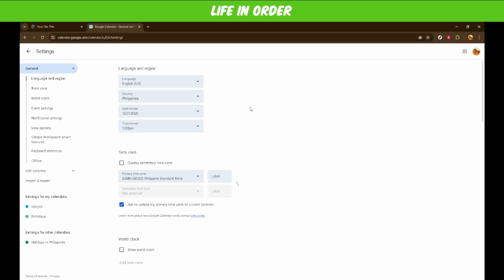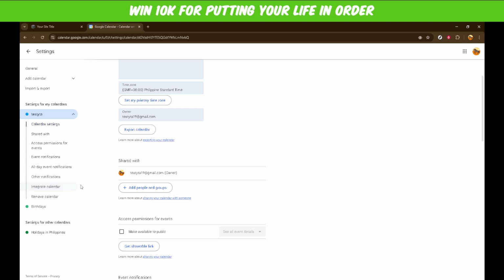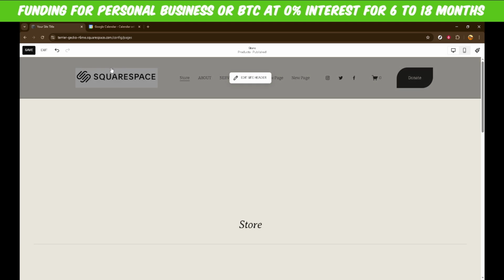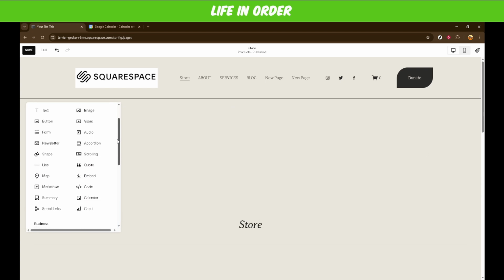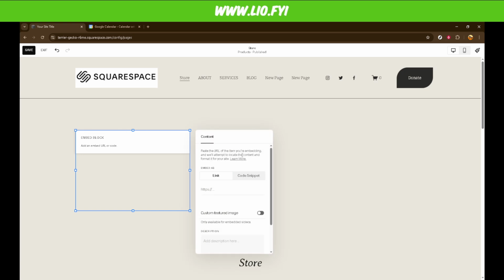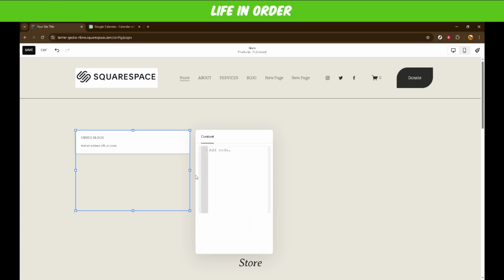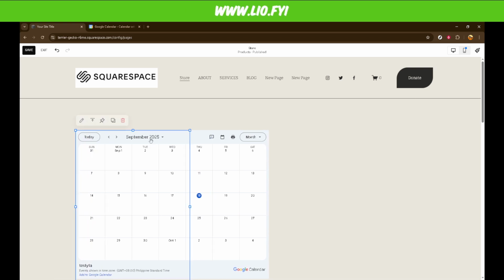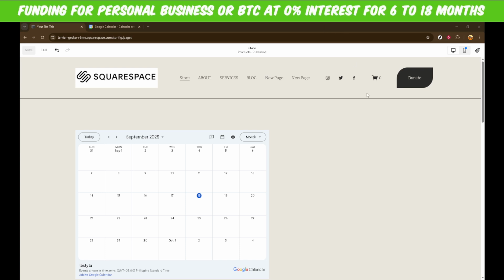How to add Google Calendar to Squarespace { 2025 edition }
How to add Google Calendar to Squarespace